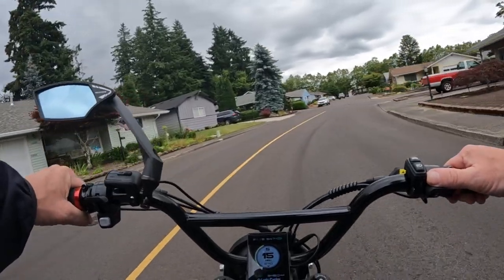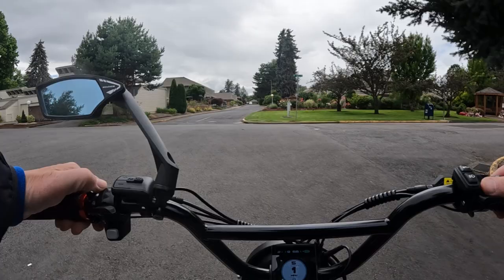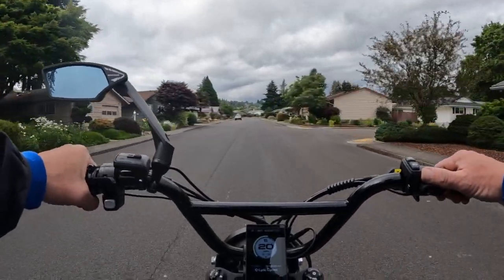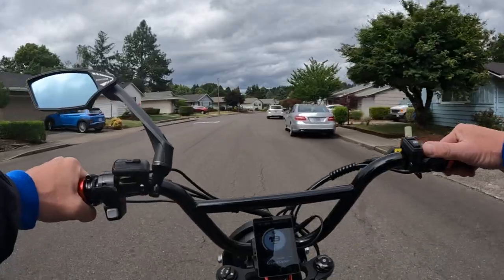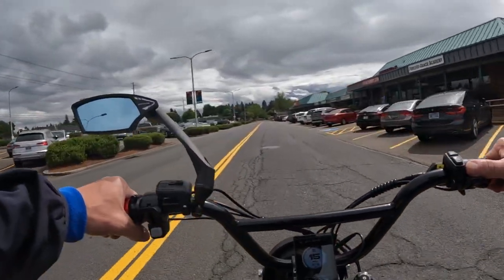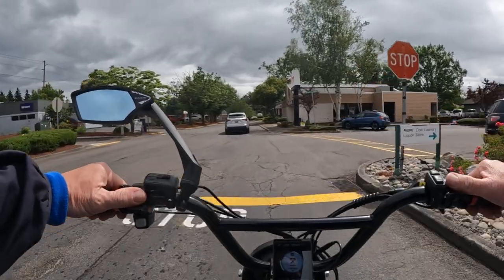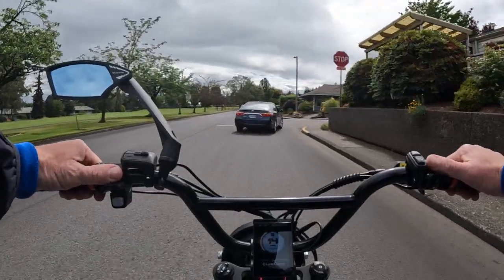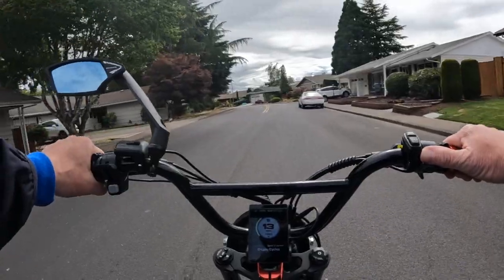Battery Range For Faster E-bikes (Throttle Only)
Talking About The Battery Range Of Faster E-bikes (Throttling Only) And Wanting A Larger Range Battery